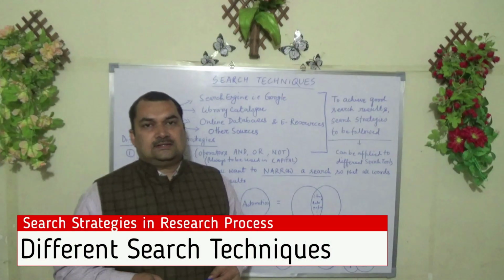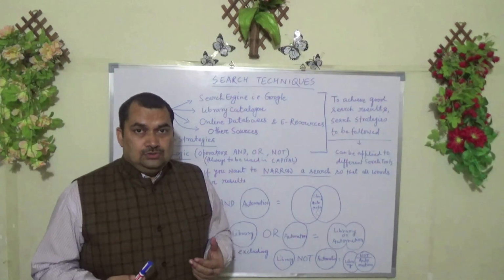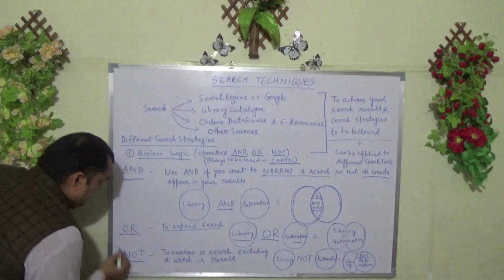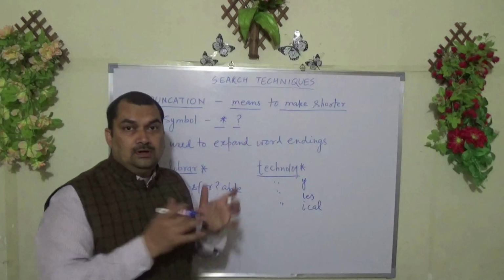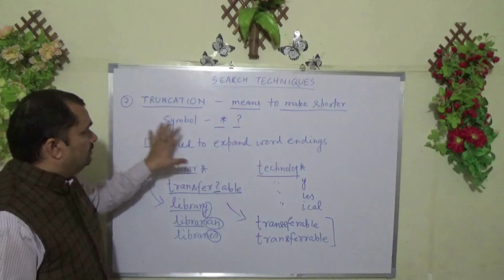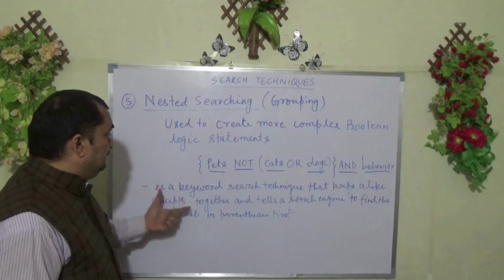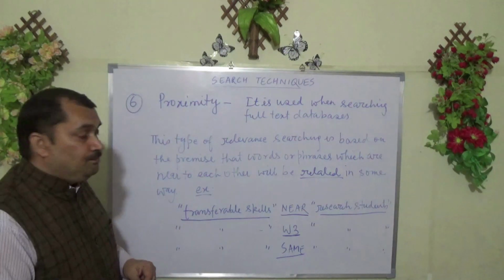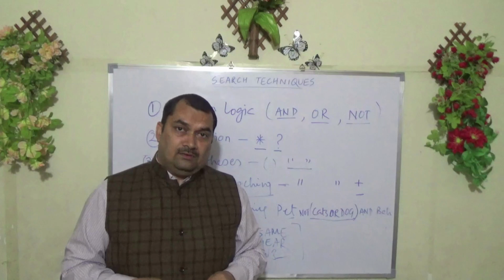3. Research Writing Different Search Strategies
Research Writing has never been easy because it involves many logical decisions and unless/until we adopt the appropriate search techniques for literature review, we cannot bring the quality output in research.
This video will help to understand how to use different search strategies in order to fetch the appropriate information for research work.

Thanks
DP Tripathi